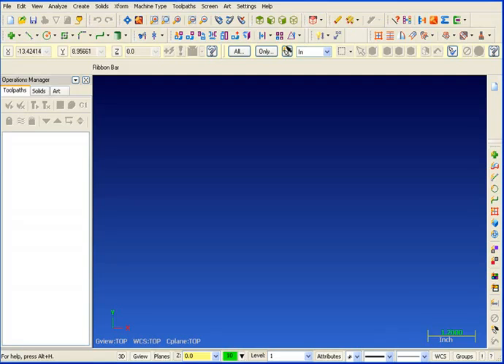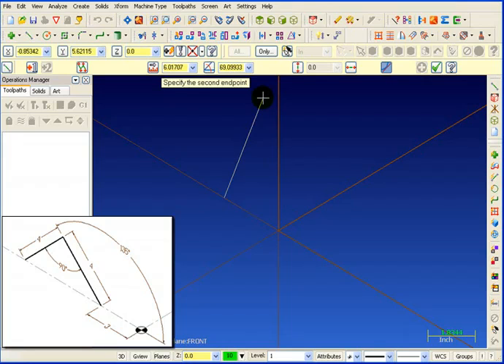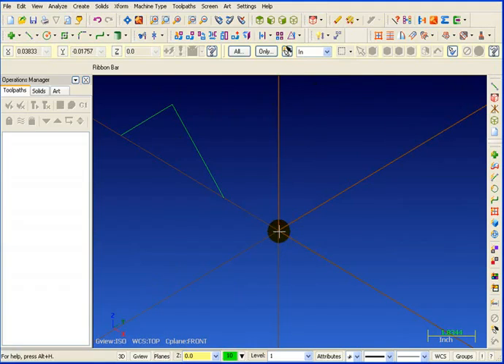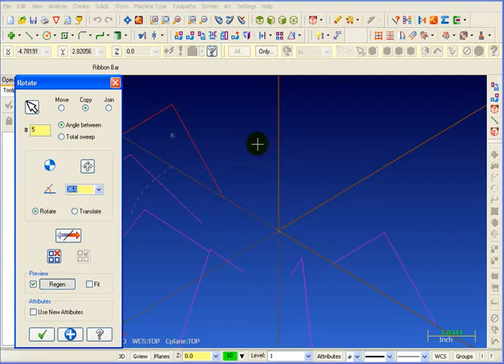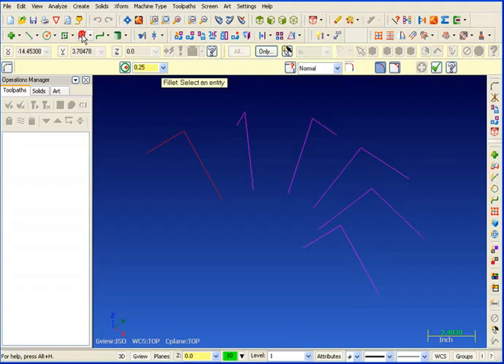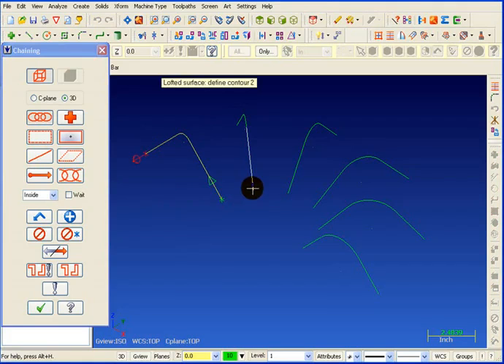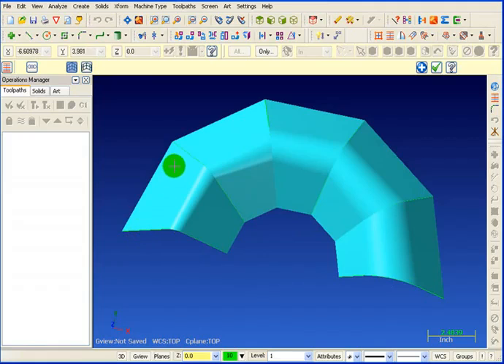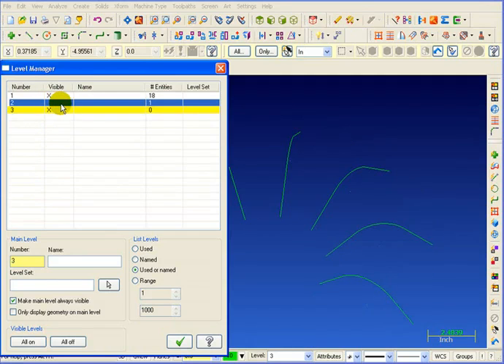TFM Mastercam Surface & Solid Modeling Preview YouTube